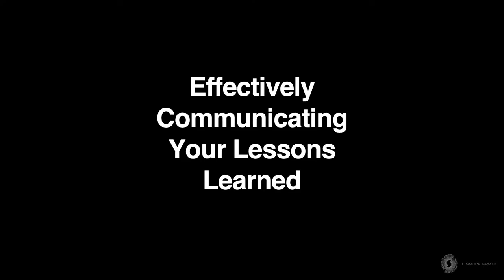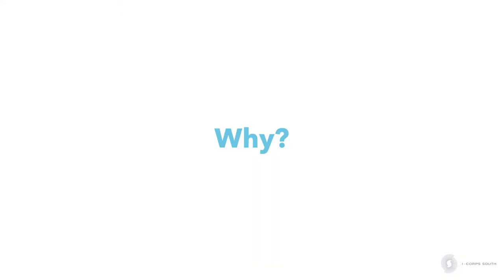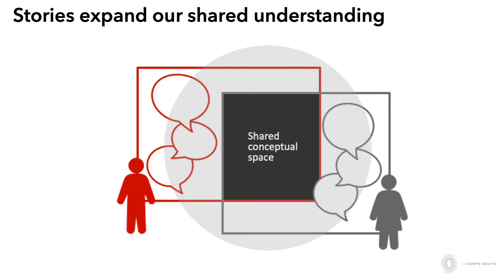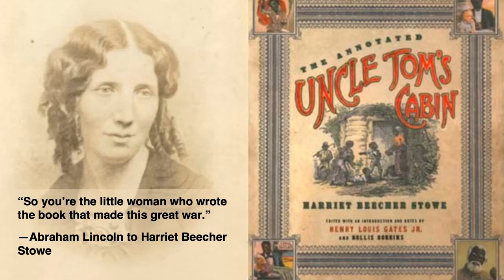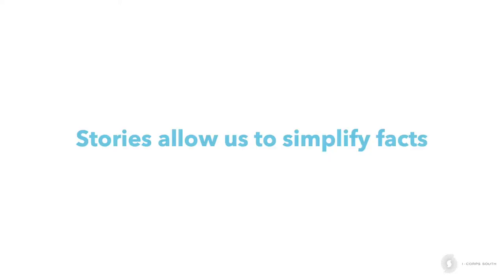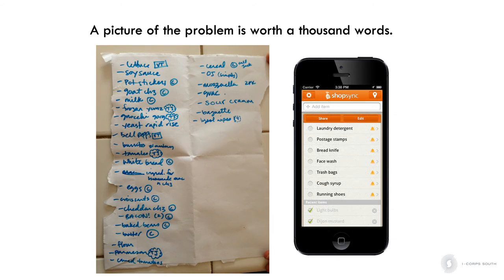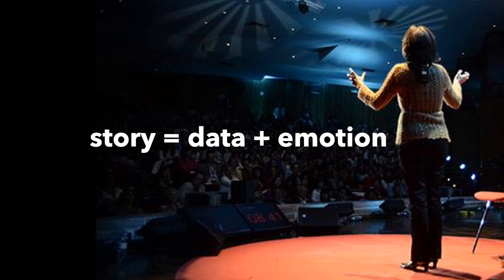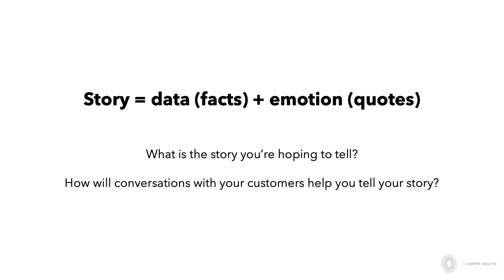Storytelling Lecture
Why storytelling is important when delivering a presentation.